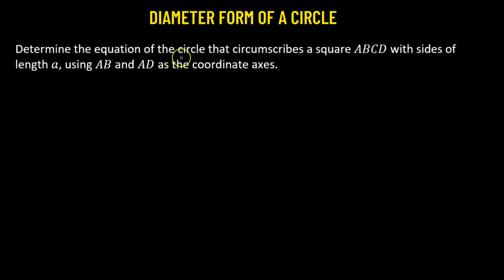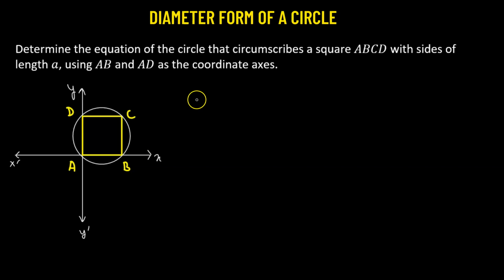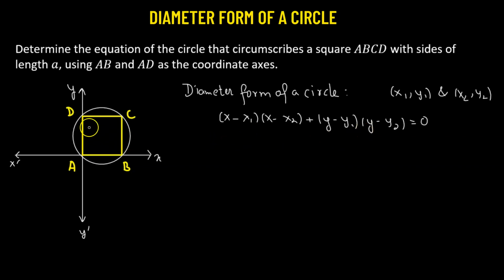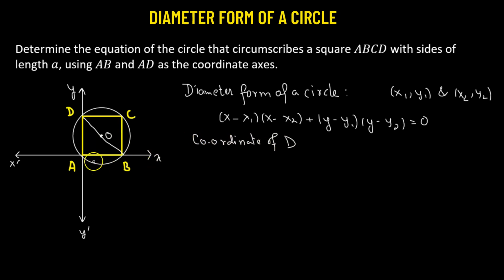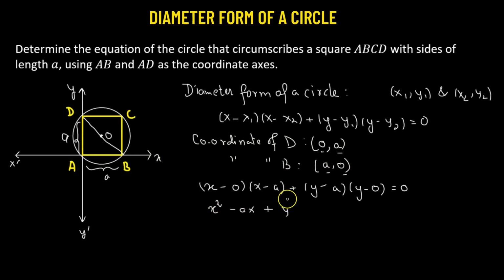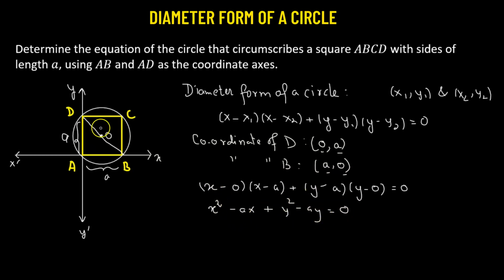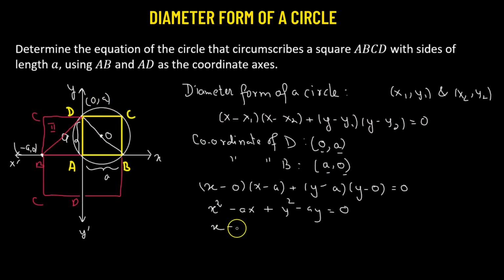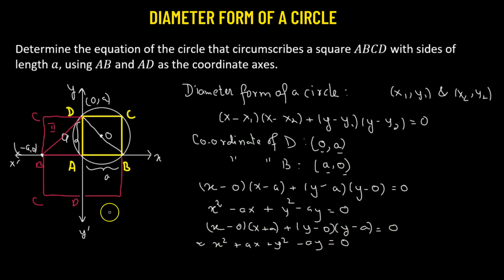9 | Circle | Diameter Form Of A Circle - Worked Out Problem